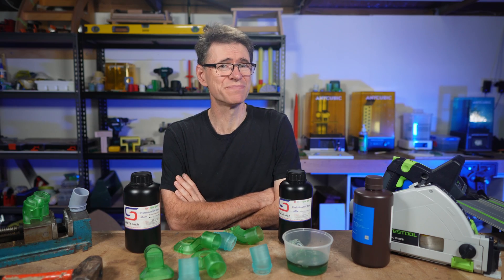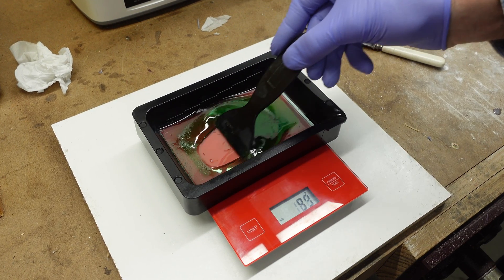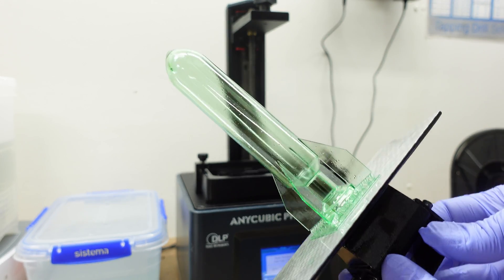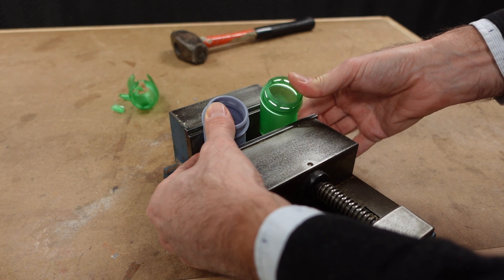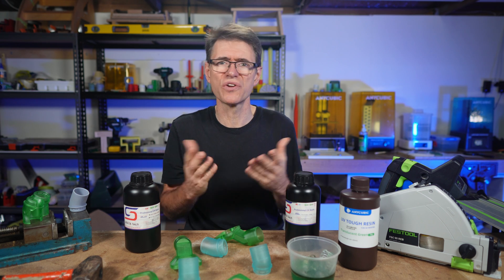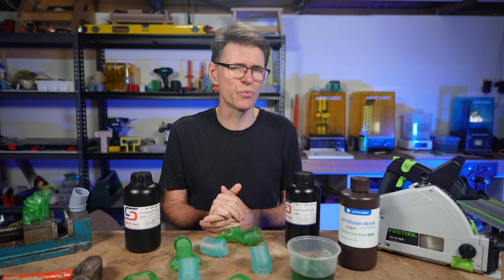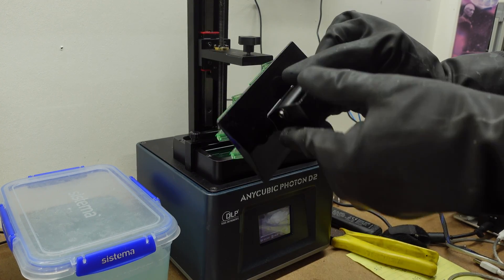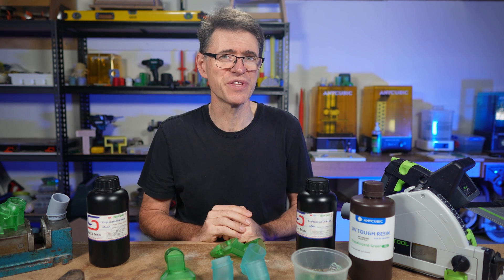SIRAYA Tech Blu + Anycubic Tough is better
Mixing Siraya Tech Blu resin with Anycubic Tough resin gave better results on the Anycubic D2 printer. The mix was 50/50. I learned from this experiment that Siraya Tech Blu can be very good for fortifying other resins, for for specialist applications for which it was originally made.